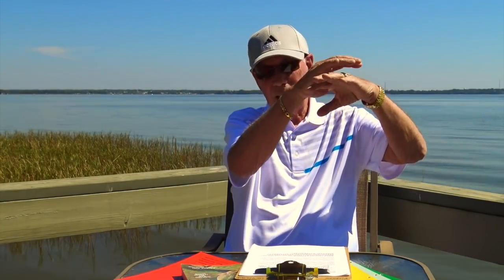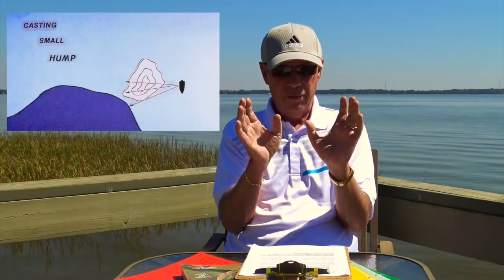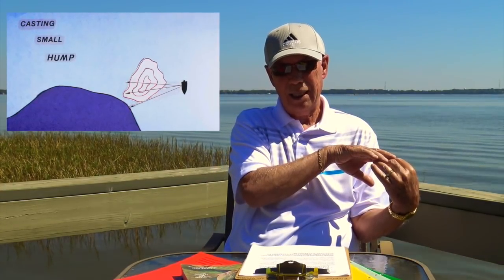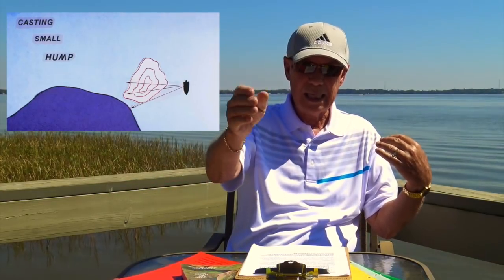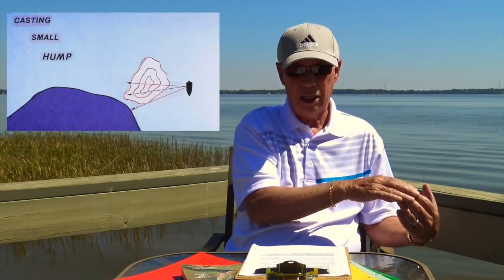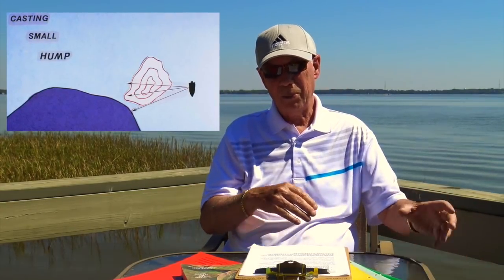Don Dickson's STRUCTURE FISHING MASTER CLASS: Understanding Structure PART 9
Don talks about how to fish the three main types of humps.